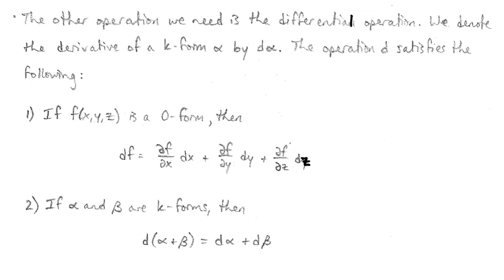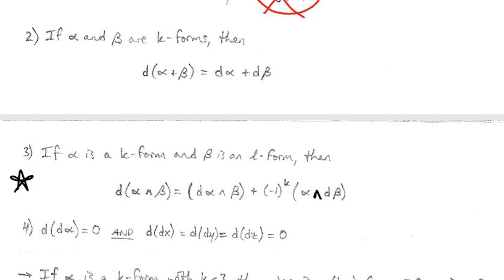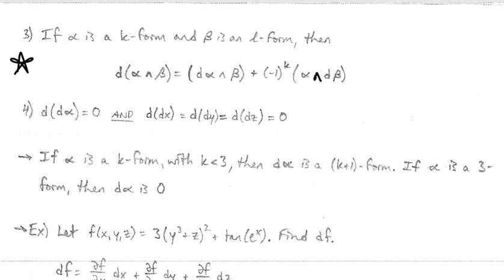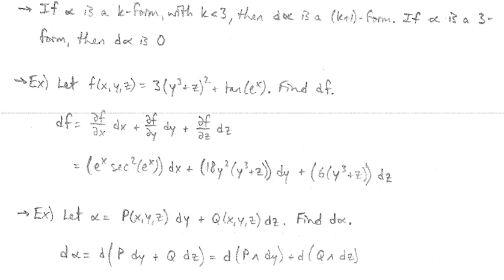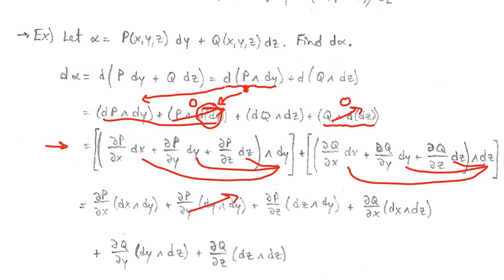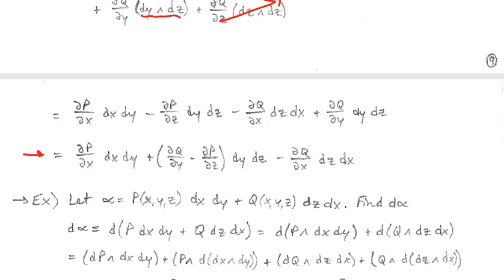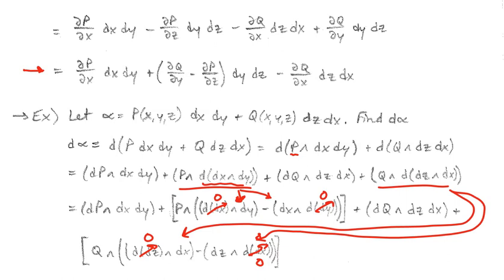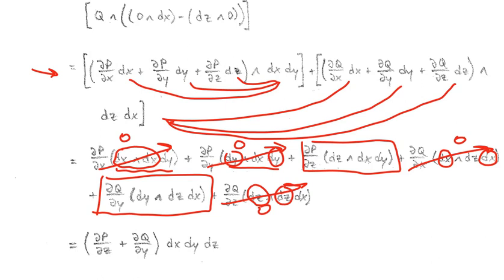Vector Calculus Derivatives of Differential Forms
Properties of the derivative of differential forms